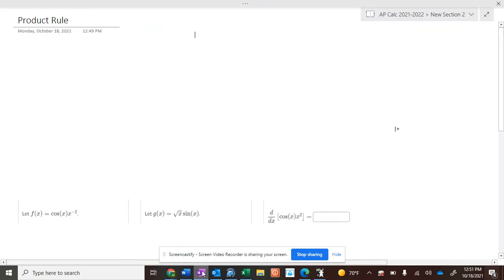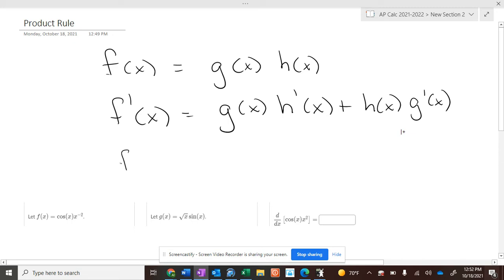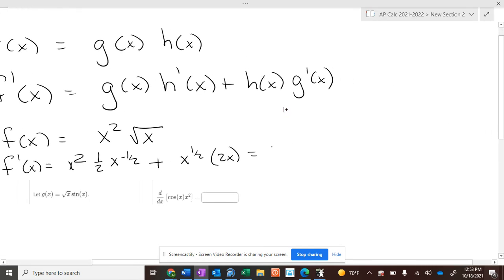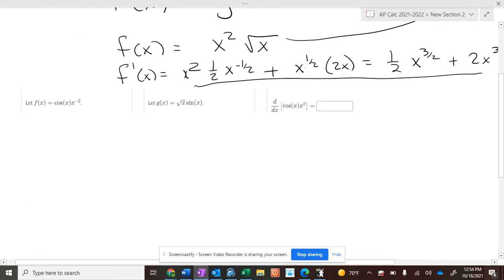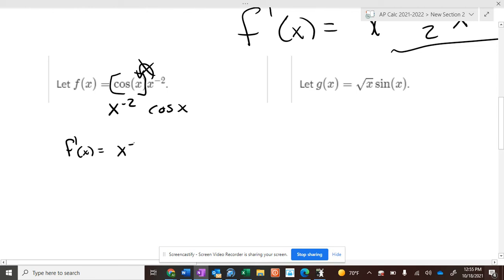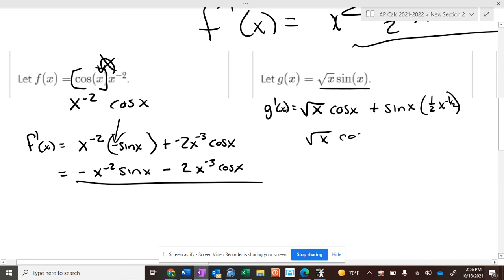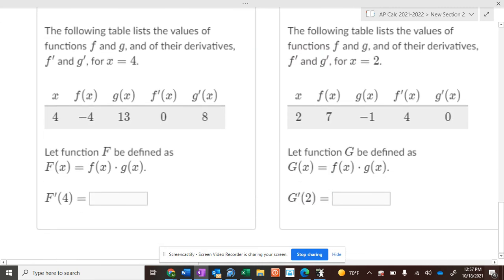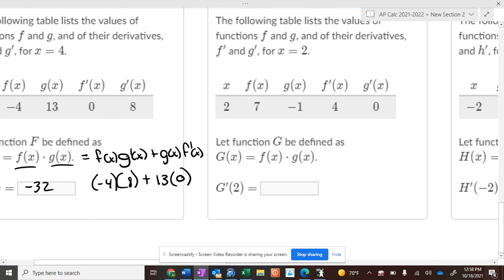AP Calc Product Rule